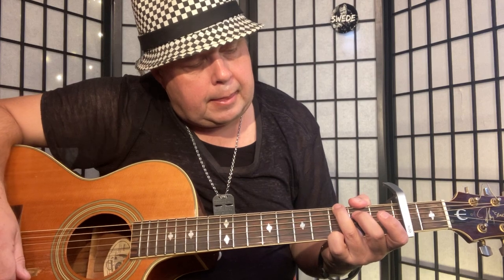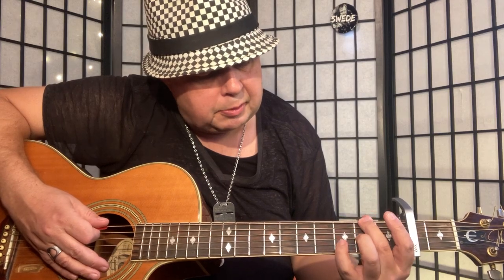Earth Wind & Fire - On Your Face - Guitar Lesson by Swede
Born in Trollhattan, Sweden , The Swede discovered a love for music very early. Inspired by  Black Sabbath, Deep Purple and Hendrix, he started his own band at the age of 9. At 18 he left Sweden and headed for Los Angeles to follow his dream. He found himself a promising career in Hollywood. To date he has recorded and toured with over 200 acts  throughout the States, England and Sweden.

Since 2009 he has toured almost exclusively with 0000  (from the hit TV show Rock Star Super Nova). They've played over 500 shows together throughout  Europe and North America.

Swede plays Acoustic and Electric guitar, he also sings backing vocals

Musicians I Love and Admirer..
1. Ludwig van Beethoven
2. Wolfgang Amadeus Mozart
3. Johann Sebastian Bach
4. Pyotr Ilyich Tchaikovsky
5. Frédéric Chopin
6. Antonio Vivaldi
7. Johannes Brahms
8. Franz Schubert
9. George Frideric Handel
10. Claude Debussy
11. Sergei Rachmaninoff
12. Richard Wagner
13. Giuseppe Verdi
14. Felix Mendelssohn
15. Antonín Dvořák
16. Niccolò Paganini

Jimi Hendrix

Widely recognized as one of the most creative and influential musicians of the 20th century, Jimi Hendrix pioneered the explosive possibilities of the electric guitar. Hendrix’s innovative style of combining fuzz, feedback and controlled distortion created a new musical form. Because he was unable to read or write music, it is nothing short of remarkable that Jimi Hendrix’s meteoric rise in the music took place in just four short years. His musical language continues to influence a host of modern musicians, from George Clinton to Miles Davis, and Steve Vai to Jonny Lang. Hendrix was the revolutionary guitar god, enuff said!

7. Angus Young

learn how to play easy power chordsTwo decades after Angus Young first emerged AC/DC’s axe-wielding dervish at age 14, the we Scottish Aussie remains one of the sturdiest bridges between young metal-ists and rock’s blues roots. Although he did great work before and since, Young will always be best known for 1980’s Back In Black, a blue-collar masterpiece which, with killer classics like “You Shook Me All Night Long,” remains an all-purpose primer for riff writing and tight, scalar lead playing. Never mind the fact that the man does it all while spinning around like chinchilla on speed. Though he may be dwarfed by his signature oxblood SG, Angus Young is a giant among men.

Jimmy Page

Jimmy Page GuitarArguably the most emulated guitarist in rock history, Jimmy Page is additionally assured a place in the music’s pantheon of greats for his roles as a musical director, produce and all-around guru of Led Zeppelin.

His Rampaging, blues-based work on anthems like “Whole Lotta Love,” “Communication Breakdown” and “Rock And Roll” defines heavy metal. His real genius, however, was his ability to expand the parameters of the genre to include elements of traditional English folk, reggae, funk, rockabilly and Arabic classical music.

Page the guitarist has never been a facile as Edward Van Halen or Steve Via, but few players in rock